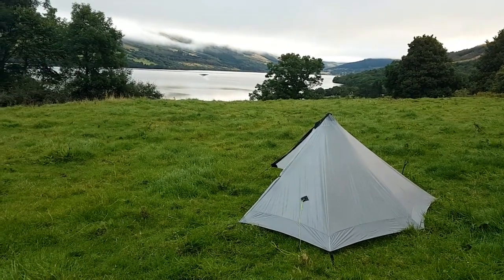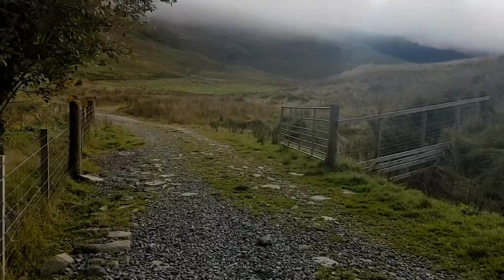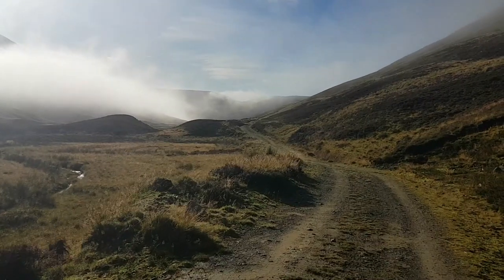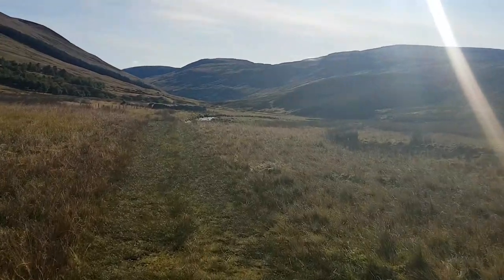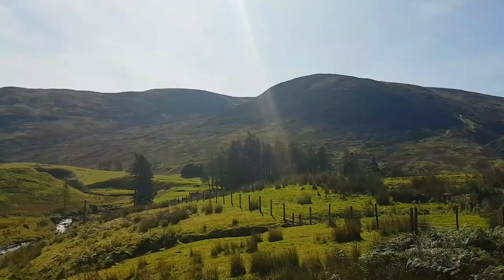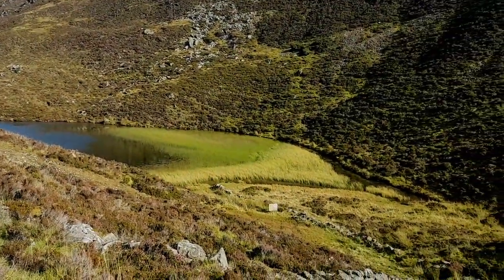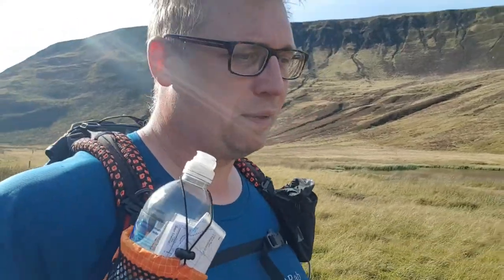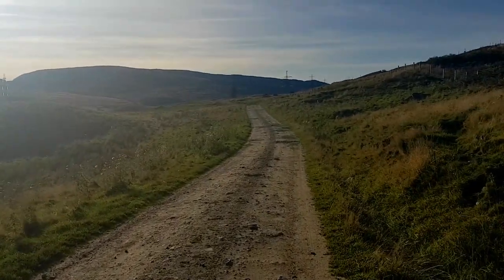Rob Roy Way (Ardtalnaig - Loch Freuchie)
I have to say it again - the best day on the Rob Roy Way so far. I was extremely lucky with the weather and the trail led me though places of spectacular beauty. I made quite strong claim that the Rob Roy Way is the best trail in Scotland what was good representation of my mood. As I mentioned in the video: I had really good time.
If I could walk again I'd camp where I stopped for a break - it's really good place - flat and with access to fresh water.